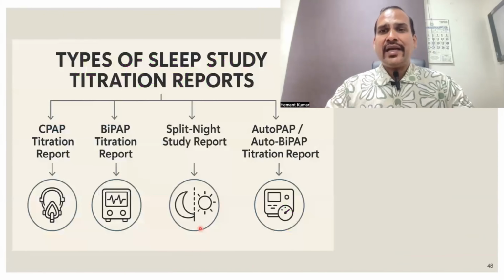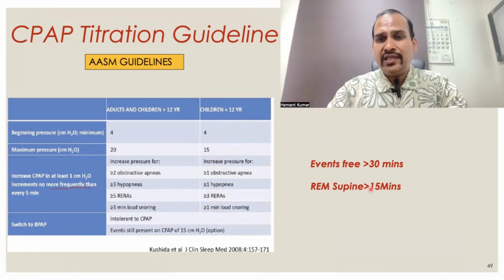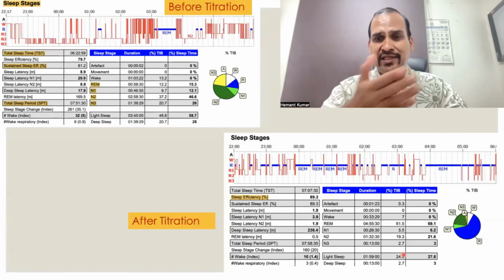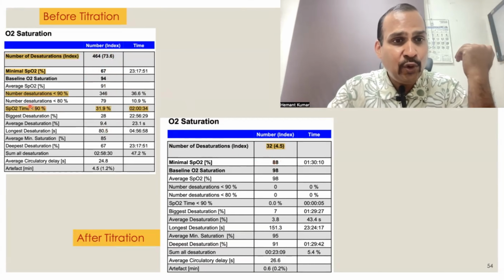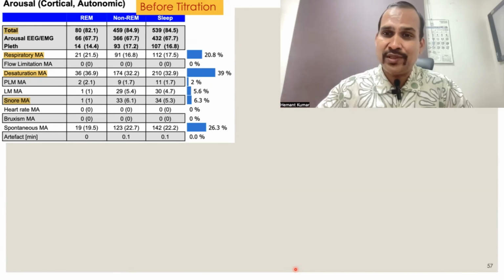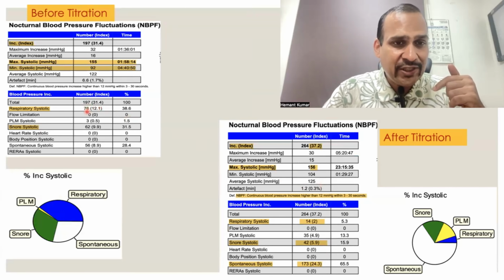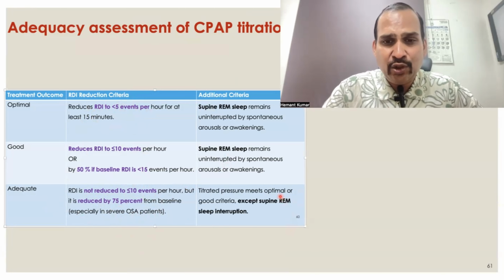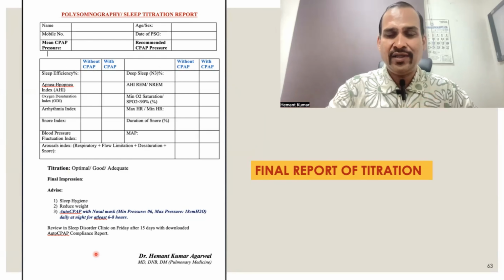SLEEP STUDY TITRATION /PSG Report (IN ENGLISH)/How to analyse Sleep (TYPE-1) TITRATION Report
🛌 Sleep Titration after Polysomnography
Sleep titration is an important step after a sleep study (polysomnography). It plays a key role in the management of Obstructive Sleep Apnea (OSA). Through a titration study, doctors can determine the most suitable CPAP or BiPAP pressure settings for each patient.

This test not only guides the correct treatment but also helps patients understand whether their OSA symptoms will improve with CPAP therapy.

👉 In this video, we will explain the process of sleep titration, its importance, and how it helps in treating sleep apnea effectively.